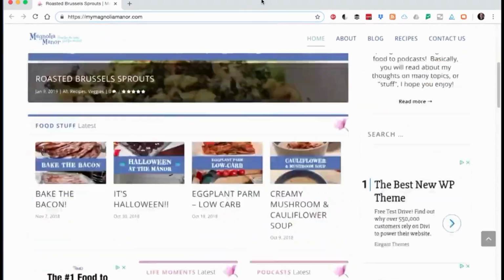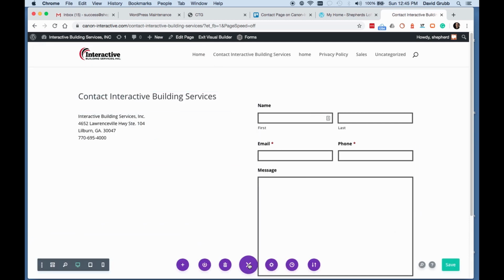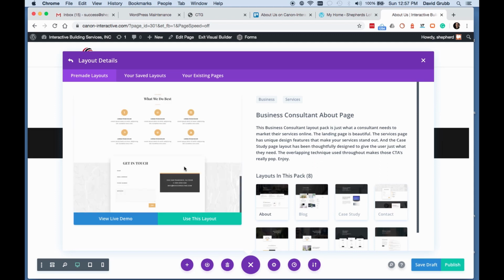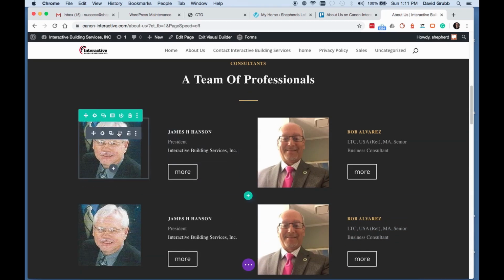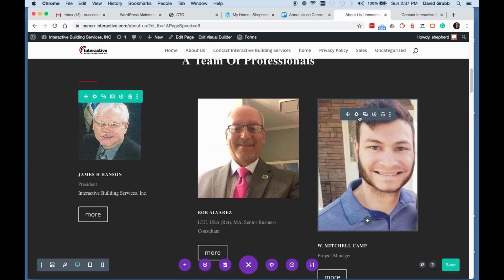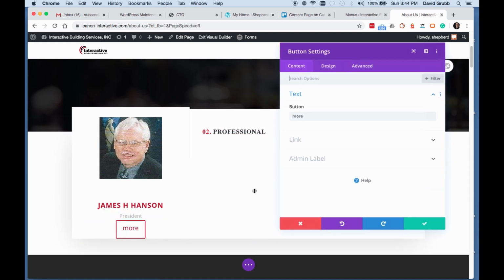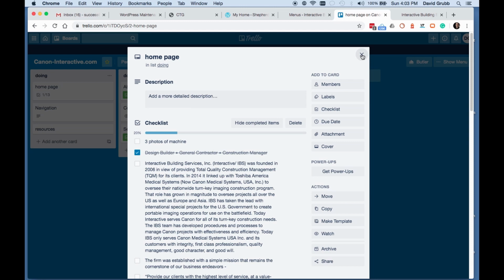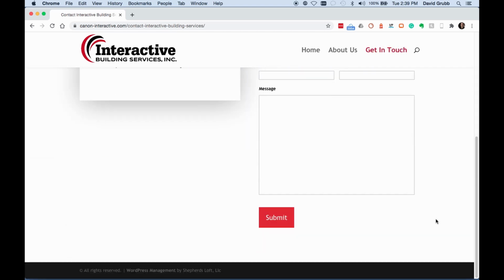Divi Tutorial Full length, premade layout for Canon Interactive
Shepherds Loft, web design with purpose Divi Hosting for Divi Builders
0:02:05 WORDPRESS THEME CUSTOMIZER
0:02:56 DIVI LAYOUT CONTACT PAGE
0:08:01 SOCIAL ICONS
0:10:44 DIVI LAYOUT ABOUT PAGE
0:26:43 FOOTER
0:31:58 DIVI LAYOUT HOME PAGE
0:40:06 CONCLUSION

Shepherds Loft recorded a full length video of creating the Canon Interactive WordPress website from a premade Divi layout. The video is a step by step how to design a website with the Divi theme builder by Elegant themes.

We were out to find websites on the brink of technology failure and turn them into something awesome. Hello this is David Grubb from Shepherd's Loft and today we're going to be building a Divi website. I've got my little Trello board set up here and the first thing that we want to do is set up our color swatches and get our logo put into the Divi layout. So let's get the website loaded and put those in looks like we just got a red white and black layout, so I'm going to get the red color code so here we've got our website, so we want to get logged in so that we can take care of the setup part so one of the first things we want to do is set up our color swatches in the Divi theme options we're also going to turn off some things that we're not going to need we want to make sure we add the logo with the correct size we want to change the name of the website

Divi tutorial, Divi tutorials, tutorials, WordPress, Management, WordPress Speed, WordPress Performance, WordPress Maintenance, WordPress Help